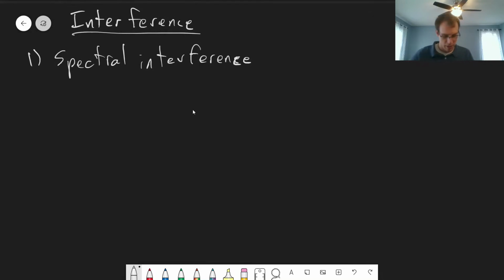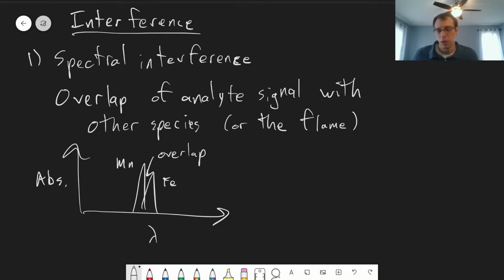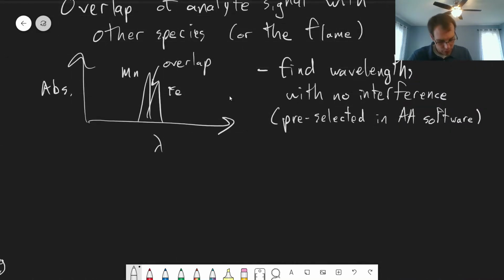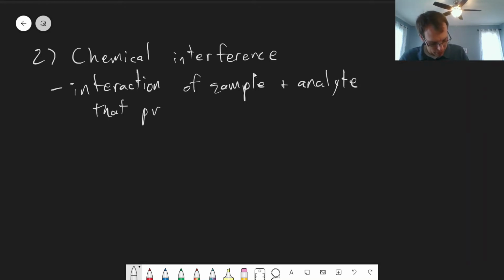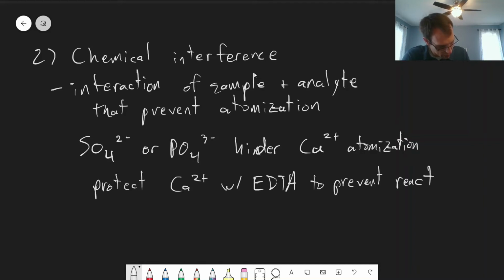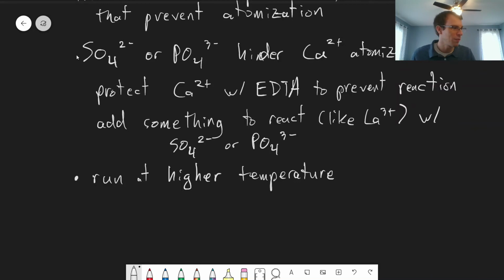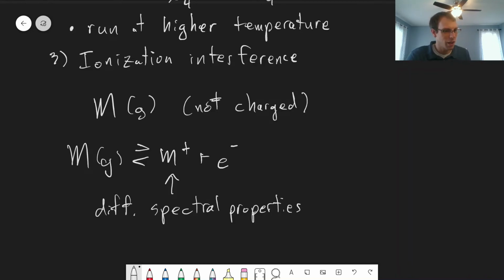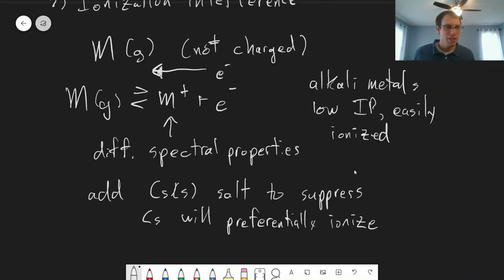Chapter 21: Interferences in Atomic Spectroscopy | CHM 214 | 189